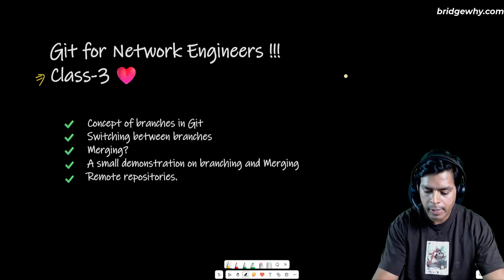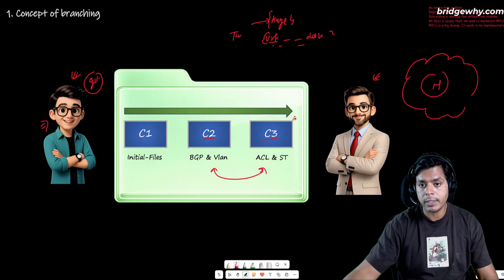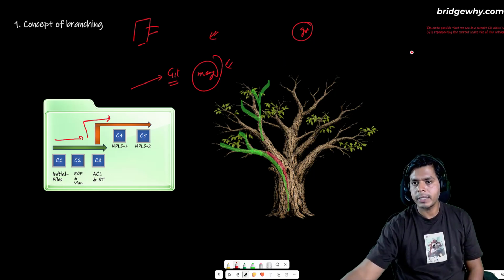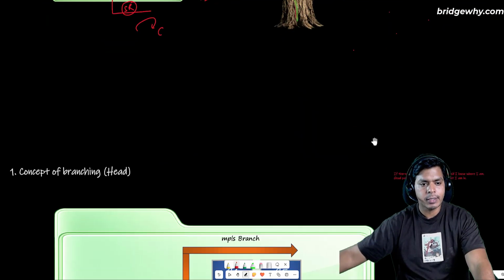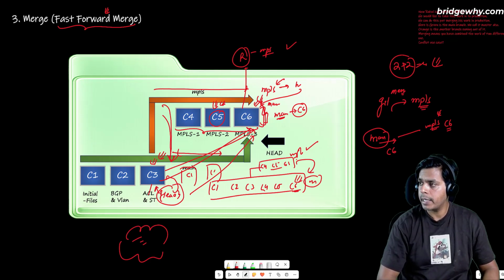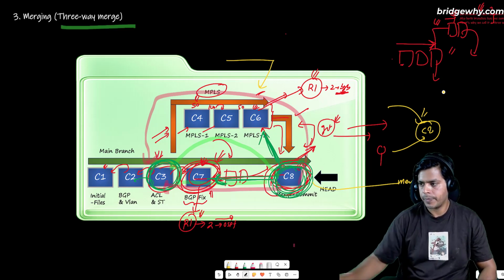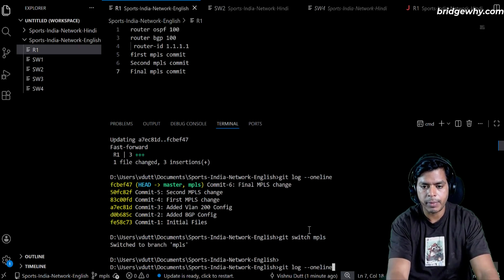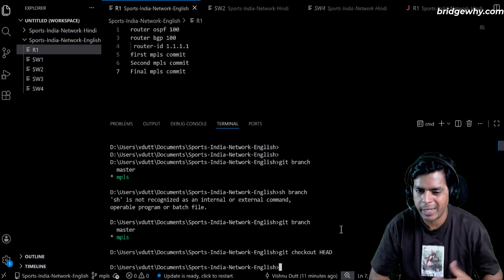Branching and Merging | Git for Network Engineers - Class 3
for all my courses.

In this class we solve a real problem that every network engineer faces.

You are working on a big change. MPLS implementation. It needs 10 commits to finish. But your production network is sitting at commit 3. If you keep committing on the main branch, your teammates will get confused about what is actually running in production. The solution is branching.
In this class we explain why branching exists before we touch a single command. We take a real story with real characters. Rahul and Anjali. A real network. A real problem. And a very clean solution.
What you will learn in this class:

What a branch is and why Git was designed with branching in mind. How to create a branch and switch between branches. How commits stay isolated in their own branch. How two engineers can work in parallel without stepping on each other. How to merge a completed branch back into main. What a fast forward merge is and why no new commit is created. How to force a merge commit using the no fast forward flag. When to use each approach.

Every command is explained before it is typed. Every concept has a story behind it.
This is Class 3 of the free 5 class Git for Network Engineers series on BridgeWhy.
Class 1 covers the WHY behind Git and its origin story.
Class 2 covers repositories, staging area and commits.
Class 3 is this video. Branching and Merging.
Class 4 covers remote repositories and GitHub.
Class 5 brings everything together with a hands on project.
This course is available in both English and Hindi.